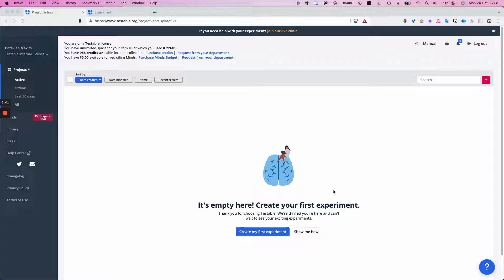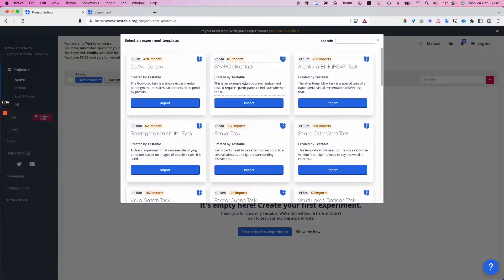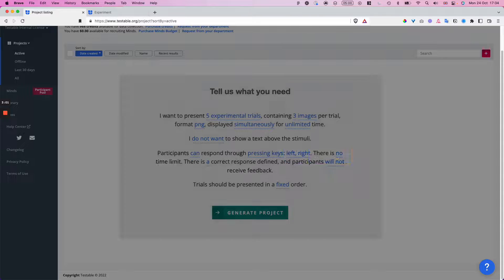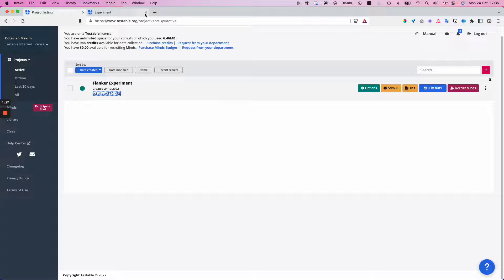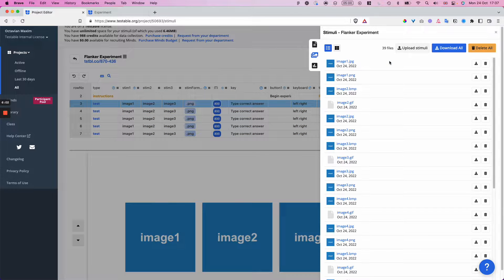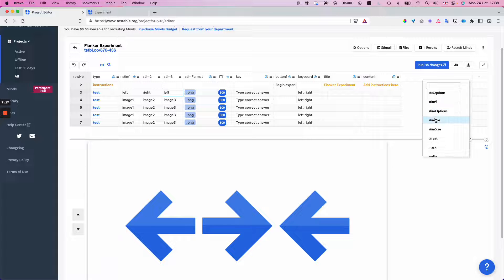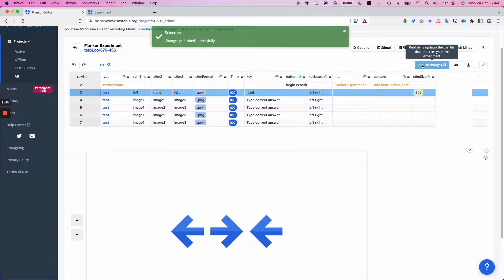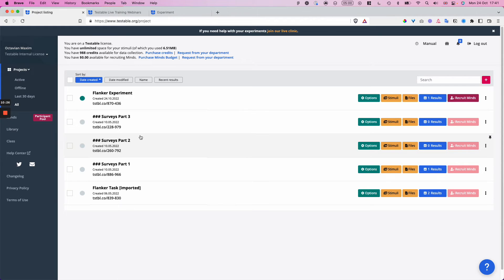Welcome to Testable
Welcome to Testable. We're glad to have you on board and can't wait to see the new discoveries you will be making!

In this short intro video, we'll walk you through the basics of working in Testable by showing you how to set up a classic Flanker Task using our natural language form and  simple tweaks to the trial file.